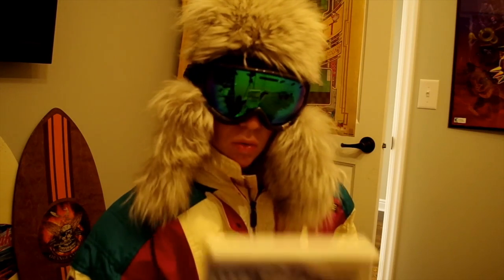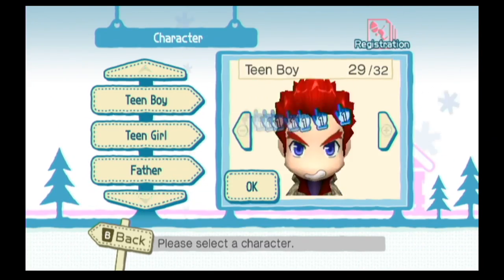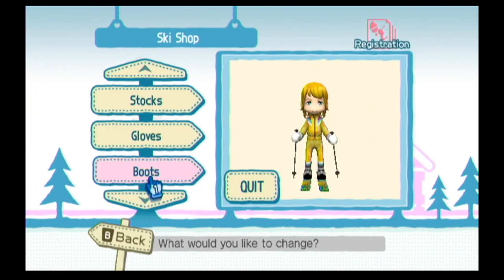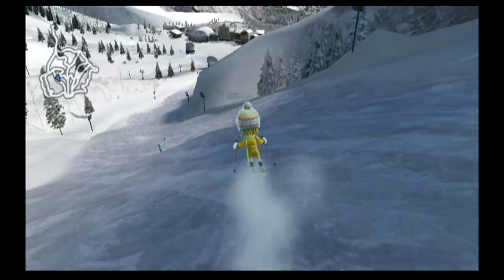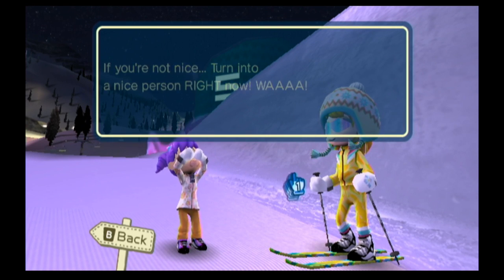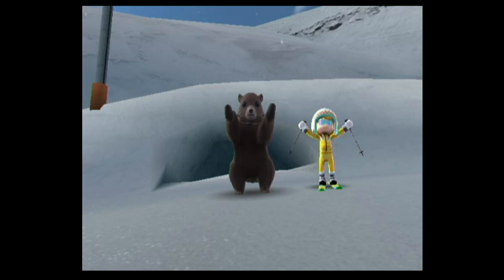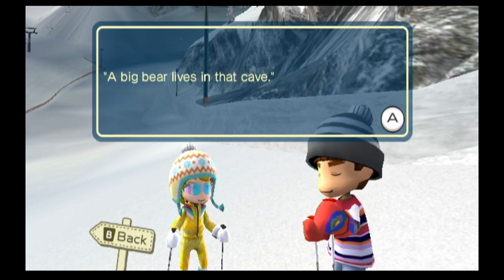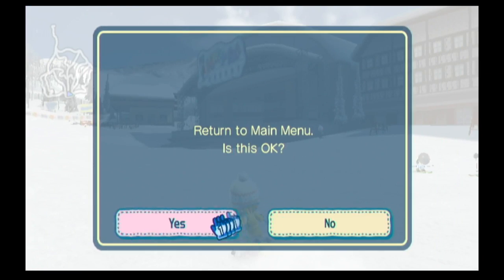We Ski Review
Here's my review of the best dumb simulator of all time.